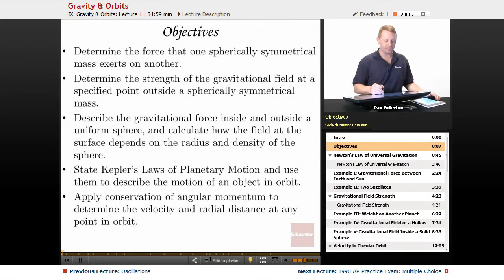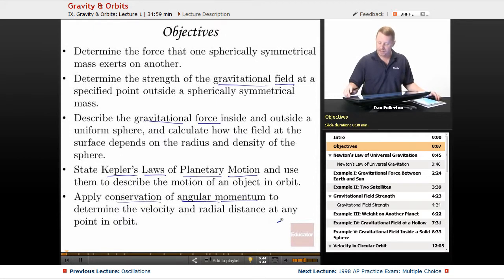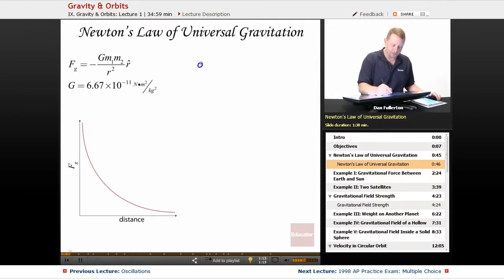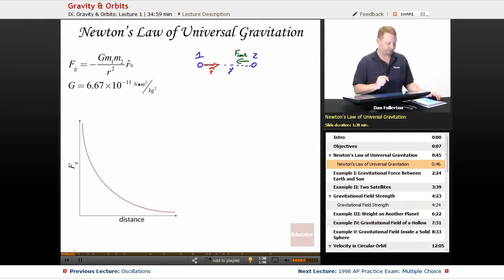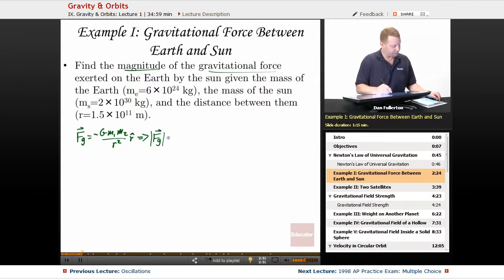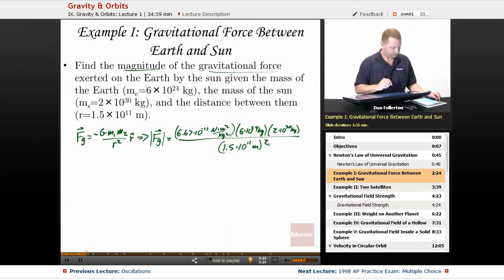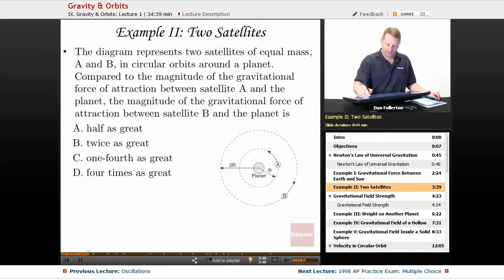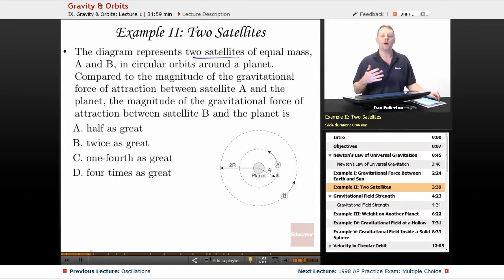“Gravity & Orbits” | AP Physics C: Mechanics with Educator.com